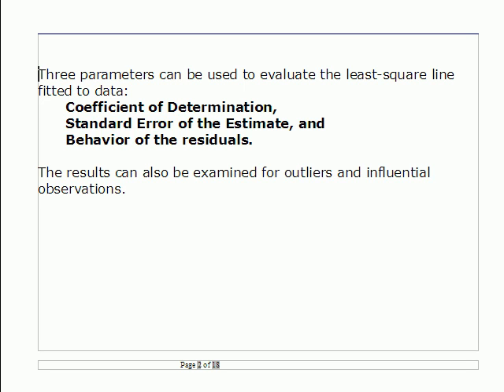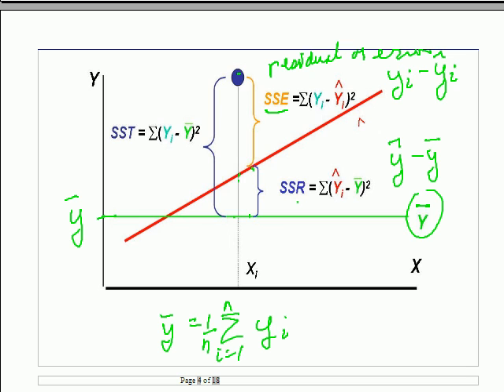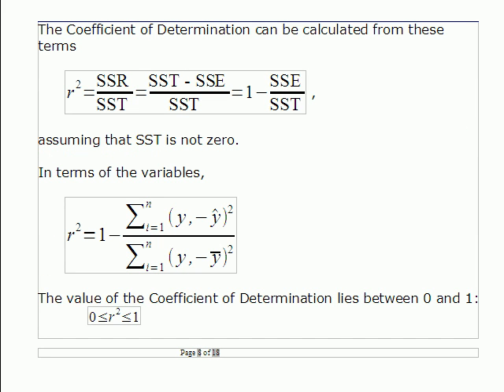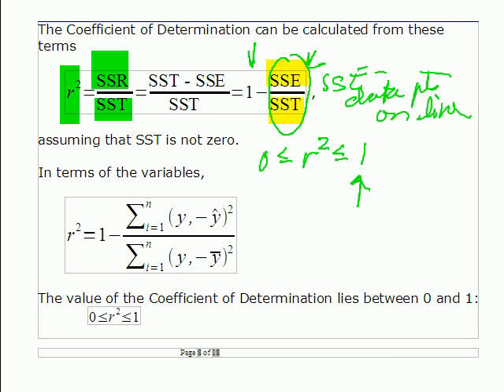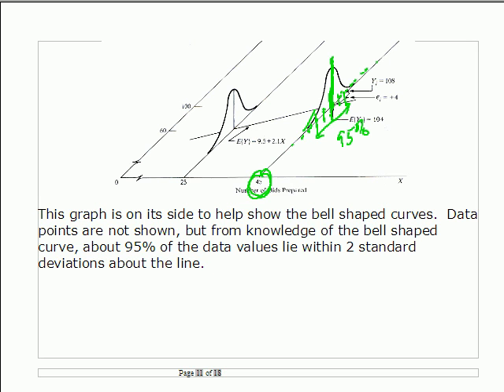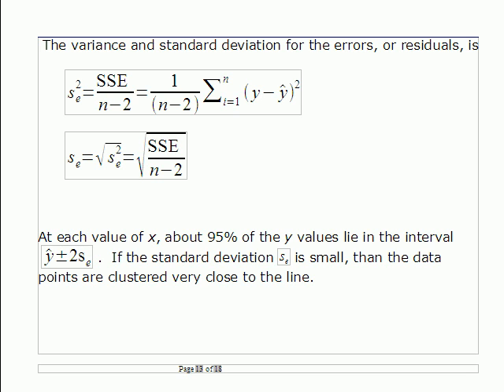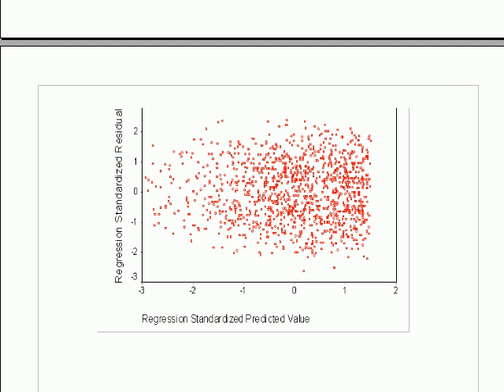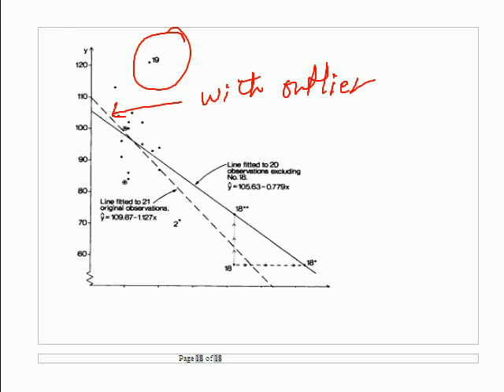STAT 253 Ch 10 Evaluation of least squares fit